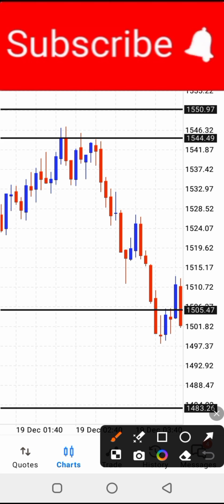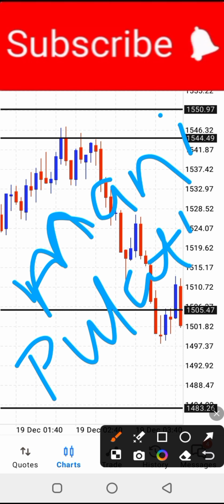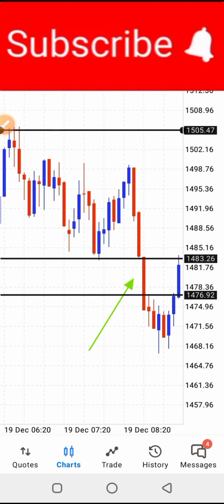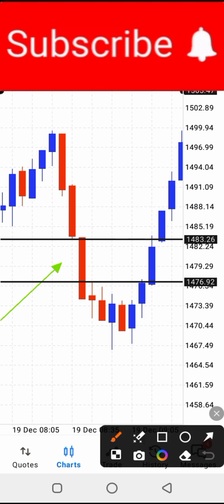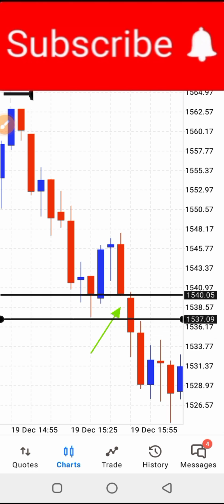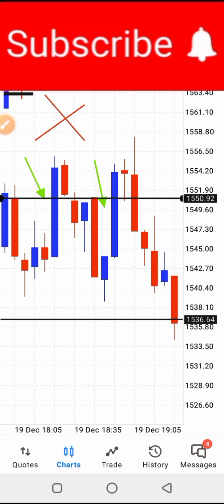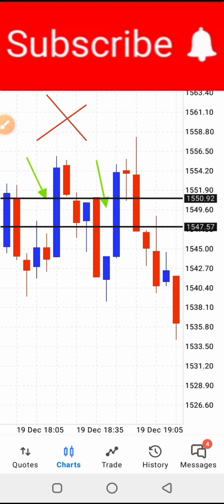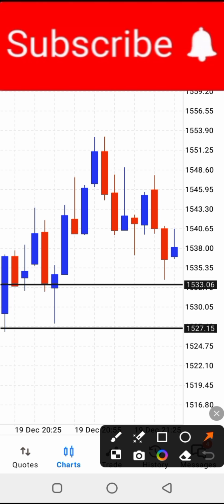Most Simple Strategy For Trading!!! ($100/Day)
This video explains a very simple and powerful forex scalping trading strategy that is based on ICT concepts that forex traders can use to make money online in the forex market